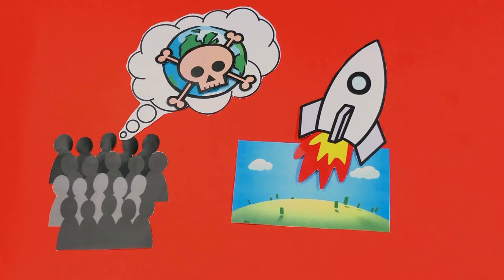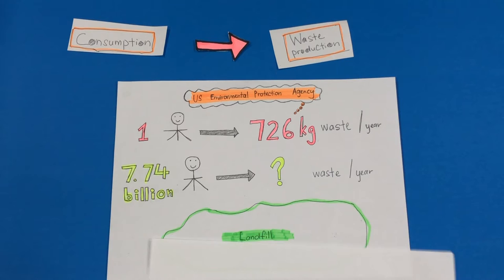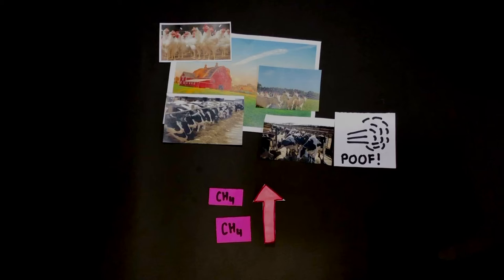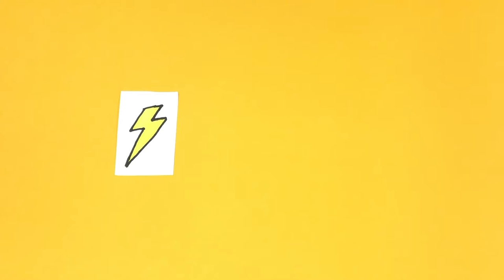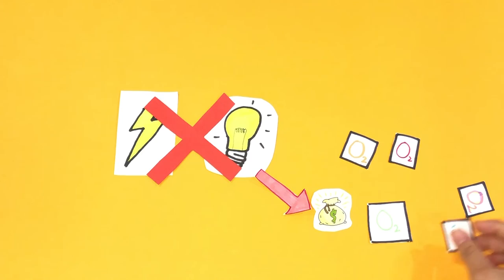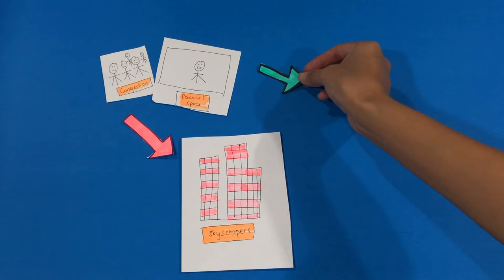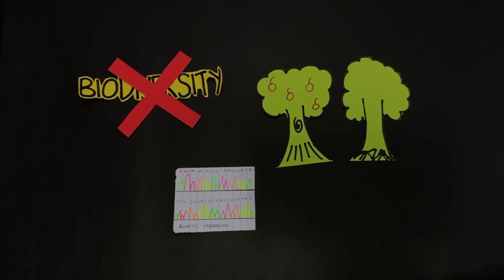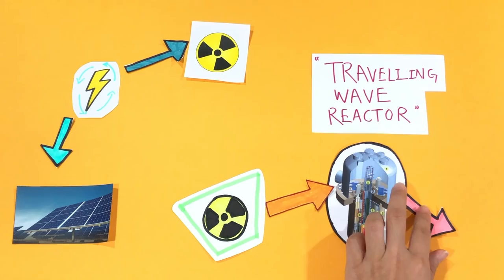OVERPOPULATION: HOW PREPARED ARE WE?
For STS2019Group2

This video explains the issues that arises from overpopulation. Our Earth have had many changes throughout its history, but never with such populous numbers. This video continues by explaining the various ways that is and can be done to overcome these issues, through the help of Science and Technology.

*Please enable subtitles if needed*

Voices/Group Members (Arranged by appearance):
Syed Ibrahim (SIR190020)
Teoh Yun Qing (SIH190015)
Lim Wing Yun (SIH190005)
Waverly Lim Min (SII190022)
Neo She Zui (SIH190009)

Sources:
What is Overpopulation?